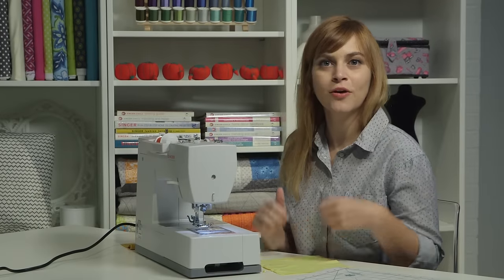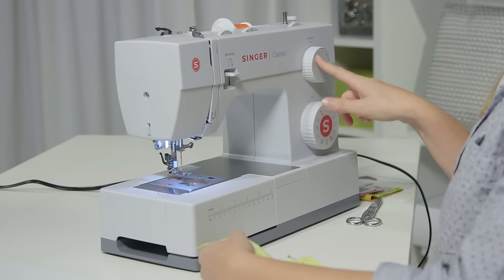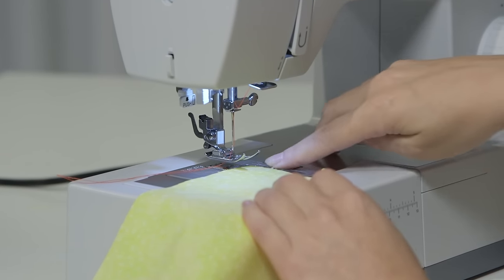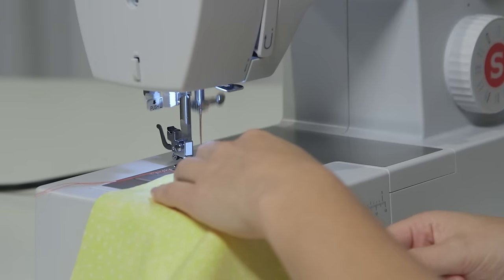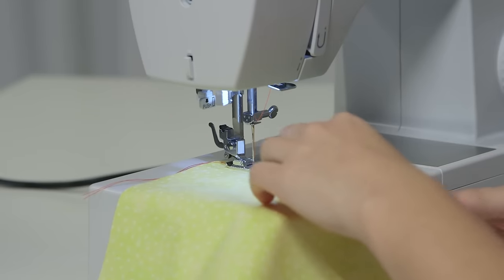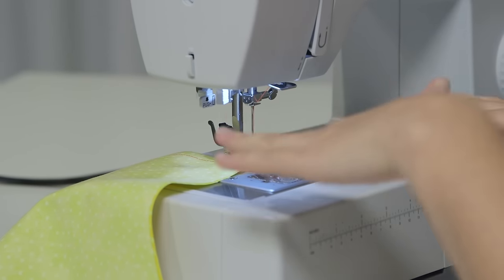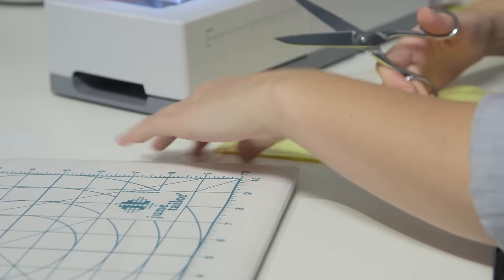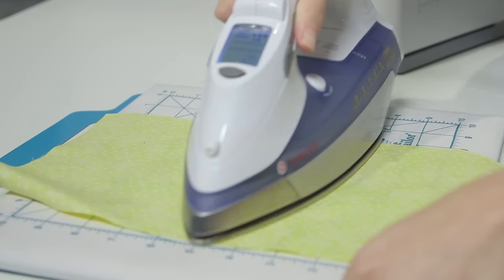SINGER® CLASSIC™ 44S Sewing Machine - Sewing Seams